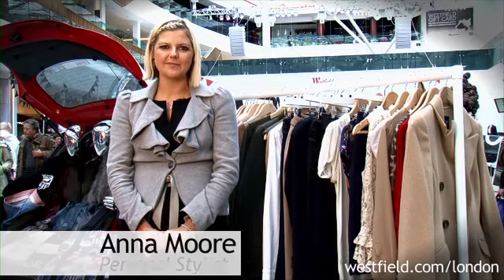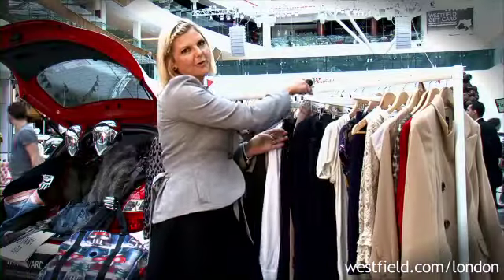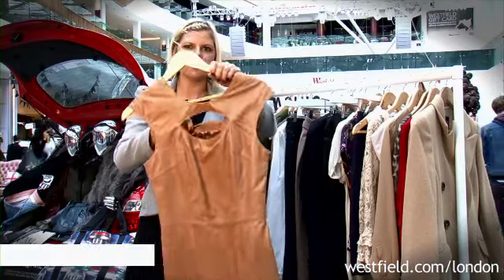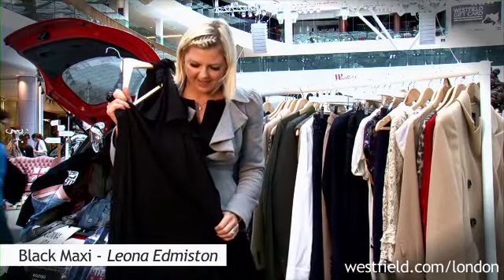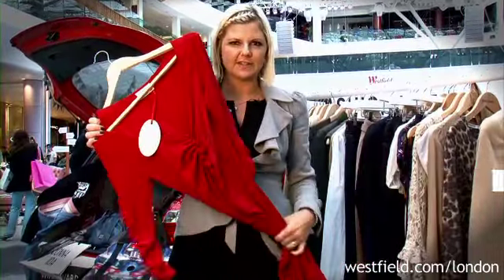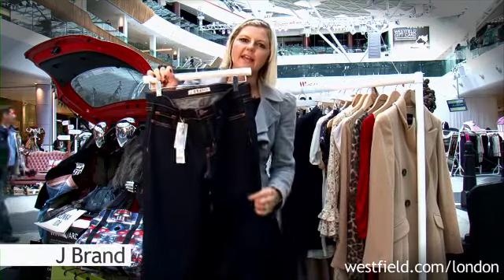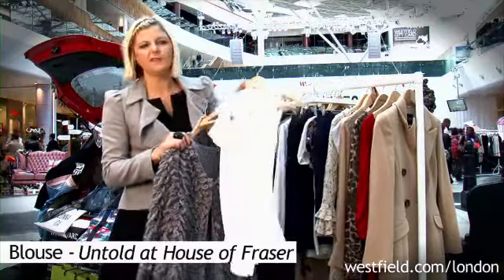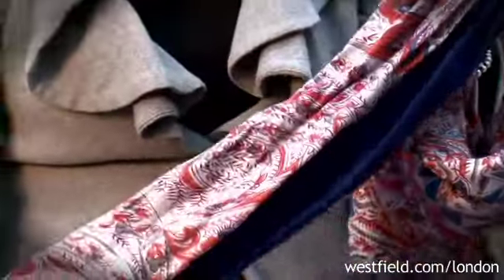A/W 10 style tips from our Personal Stylist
Westfield London's Personal Stylist, Anna Moore talks you through the hot trends for the season and picks out her favourite fashion finds.